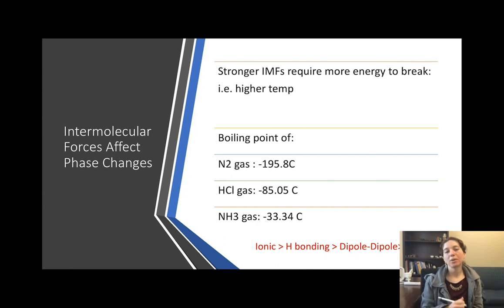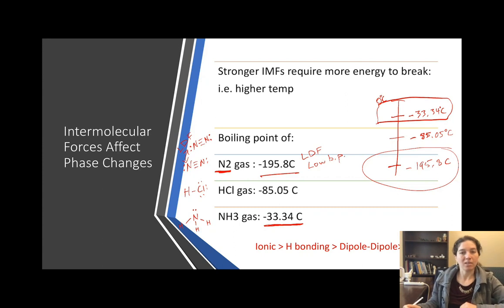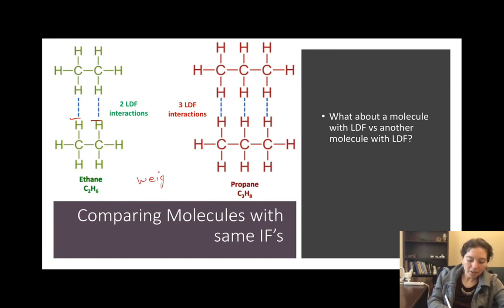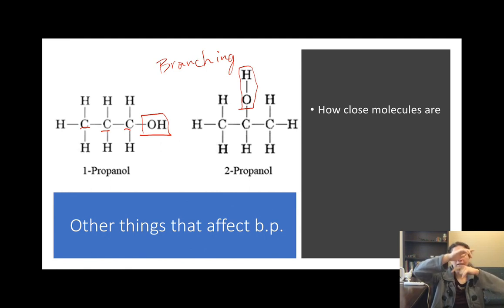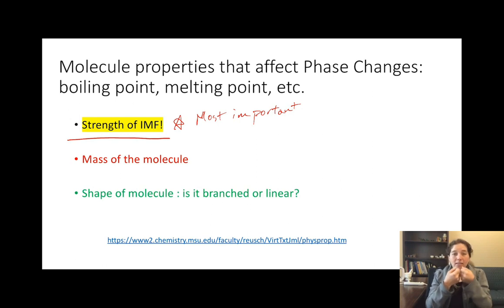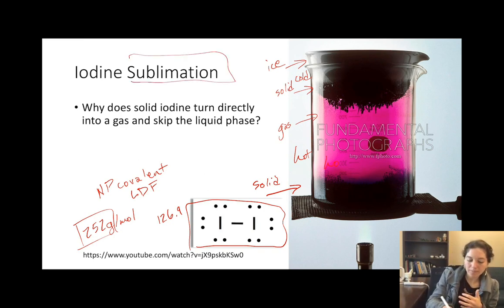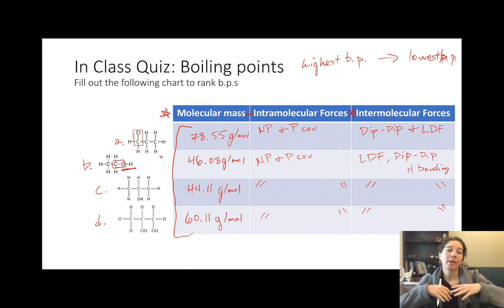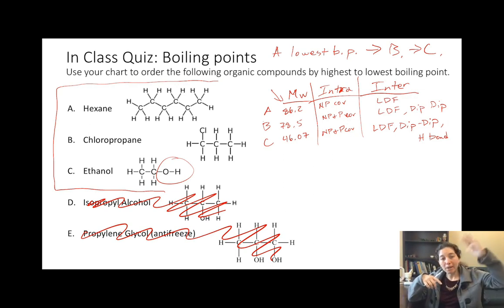Topic 10.3 IMFs and boiling points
Topic 10.3 lecture for CHEM 105 SP 21 on Intermolecular forces and how they can be used to predict boiling points of molecules.